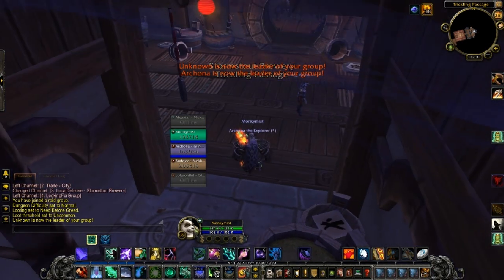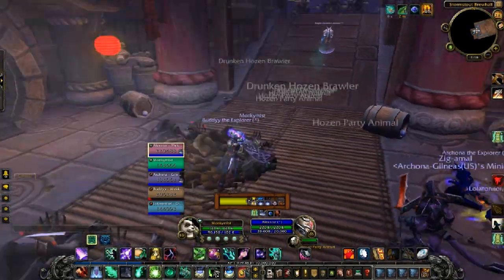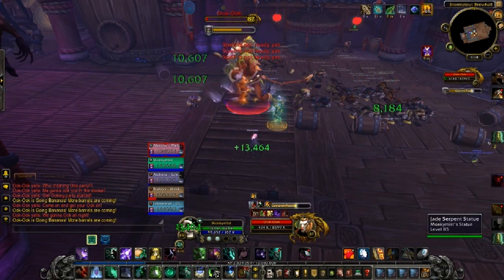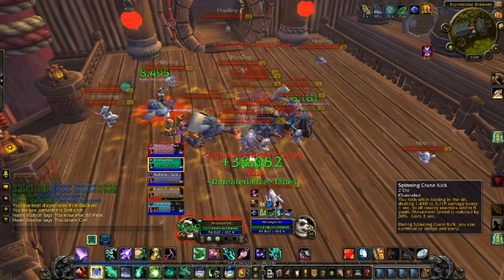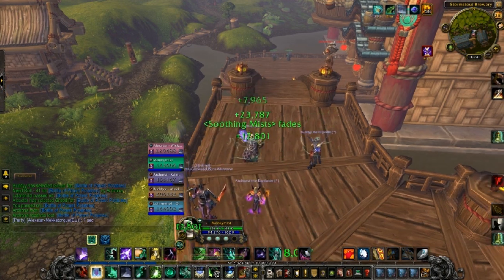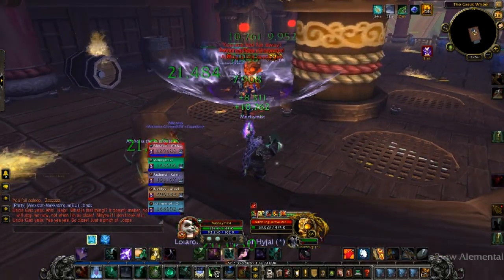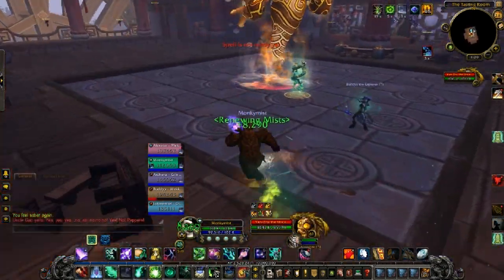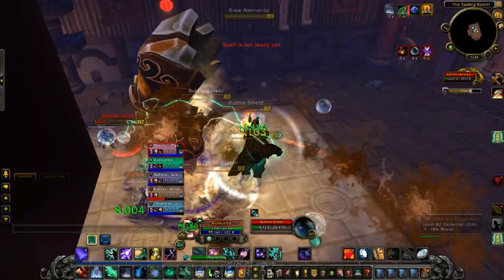Mists of Panderia Beta - Stormstrout Brewery & Monk Healing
I take a look at the 5 man dungeon Stormstrout Brewery while playing a mistweaver spec Monk (healing).

This is of course beta footage and as we all know, beta is beta.